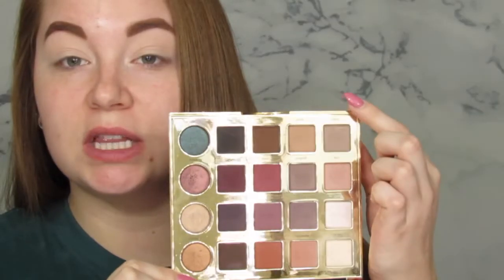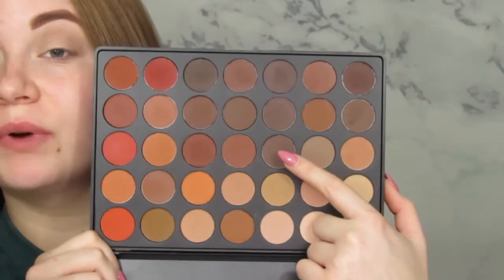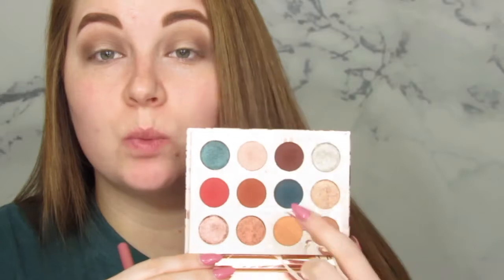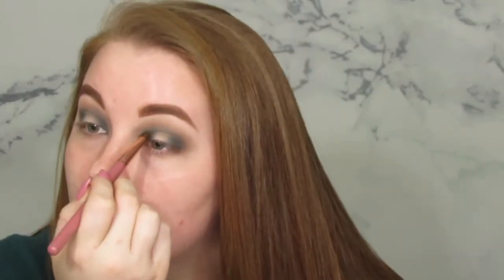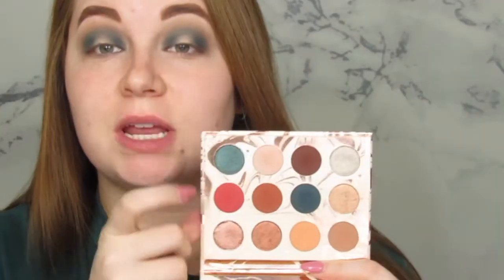Teal Halo Eye - Eagles Super Bowl Makeup Tutorial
If you are rooting for the Eagles in Super Bowl LII, then I have the perfect halo eye look for you!

Products Used:

Eyes:
Dream St. Pressed Powder Shadow Palette
350M Eyeshadow Palette
Lash Paradise Washable Mascara
Shade: Blackest Black

Face:
Amazonian Clay 12-hour Foundation SPF 15
Shade: Fair Sand
Amazonian Clay Waterproof Bronzer
Shade: Park Ave Princess
Shape Tape Contour Concealer
Shade: Fair
Color Icon Blush
Shade: Rosé Champagne
Laura Mercier Translucent Setting Powder
Photo Focus Pressed Powder
Shade: Warm Light
Prep + Prime Fix +

Lips:
MegaLast Liquid Catsuit Matte Lipstick
Shade: Nudist Peach
Dream Team Lip Bundle

Brows:
DIPBROW POMADE
Shade: Auburn
Ultimate Brow Mascara
Shade: You Got Auburned